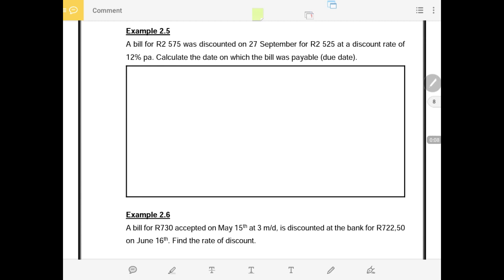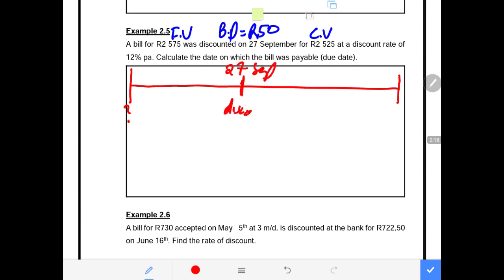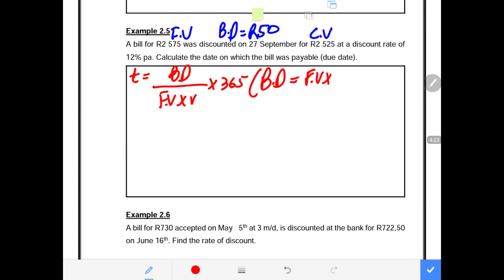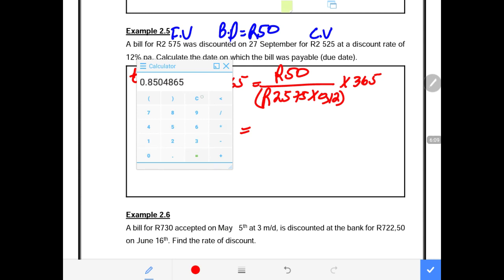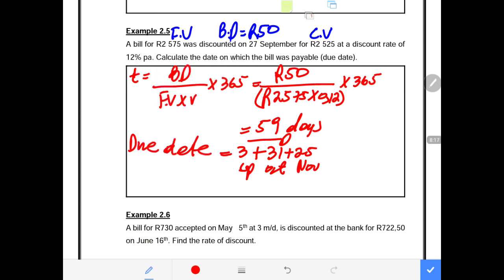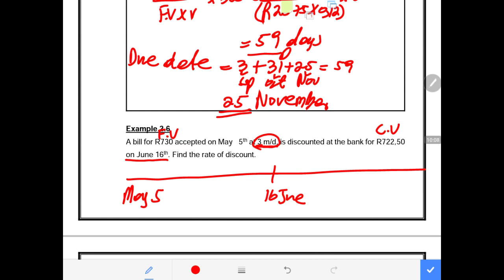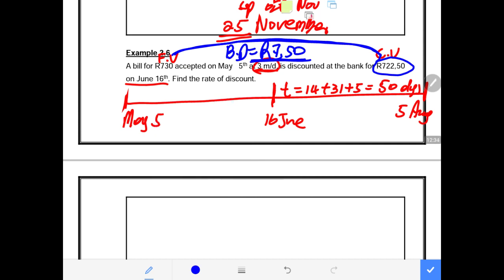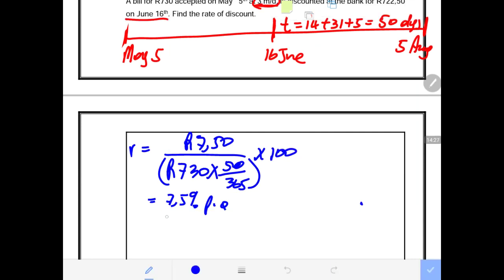Bills of Exchange Example 2.5-6